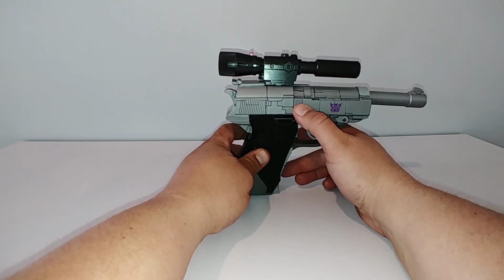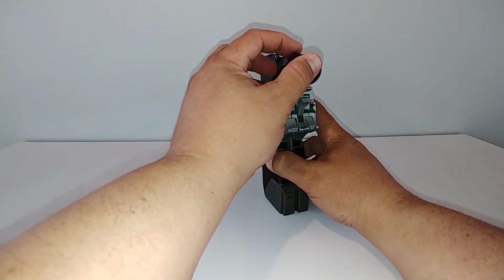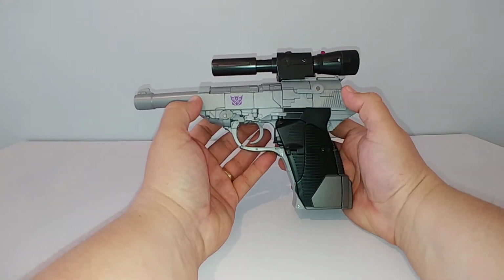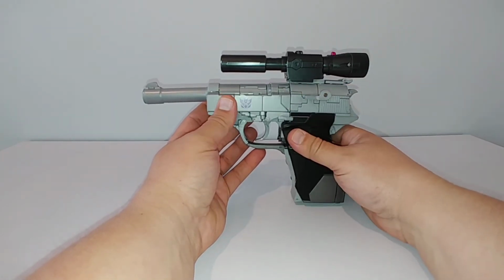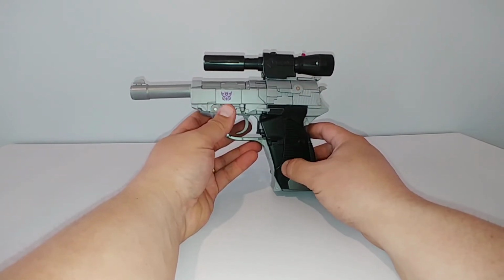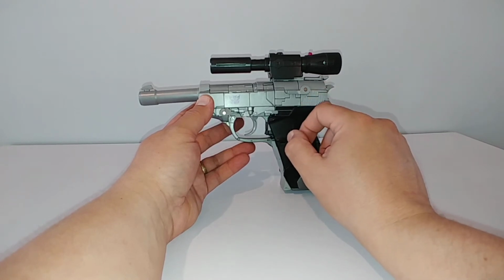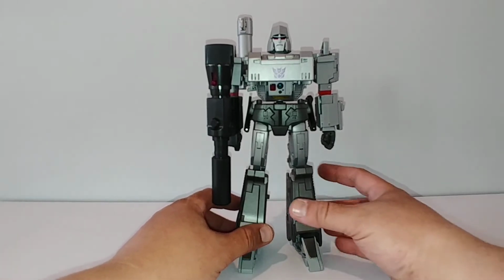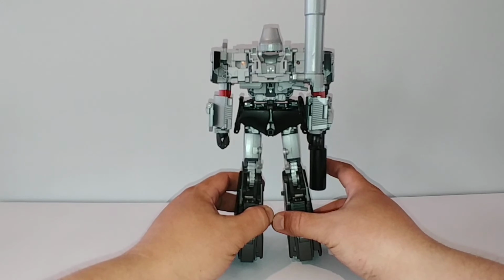Transformers mp36 and MP 36 - 2 Mod Fans add-on: DarthRavage07 Quick Review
Today I am reviewing the KO MP 36 and the mod fans MP 36-2 add-on, I hope you enjoy this video review!